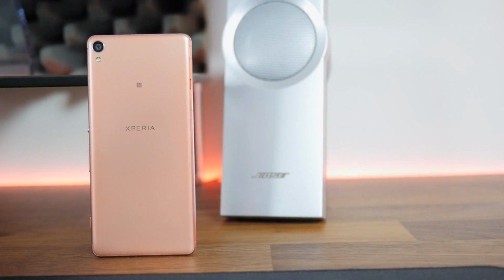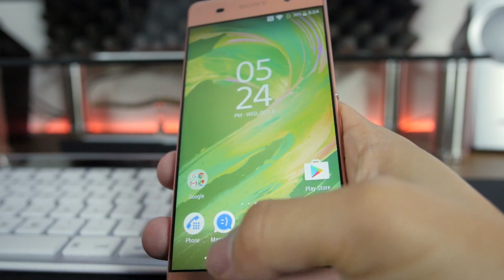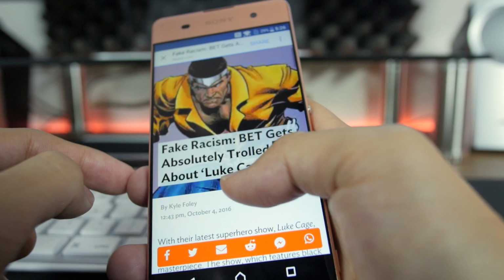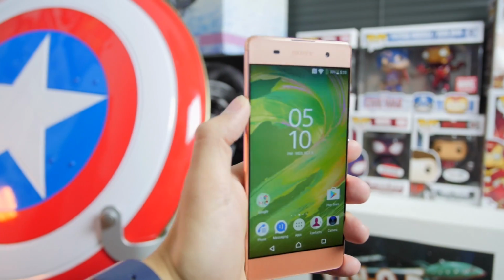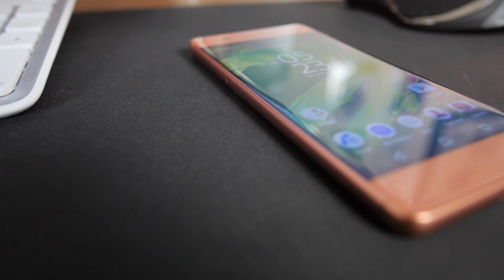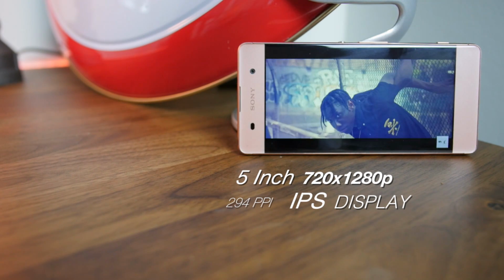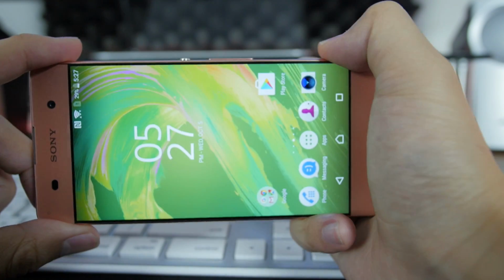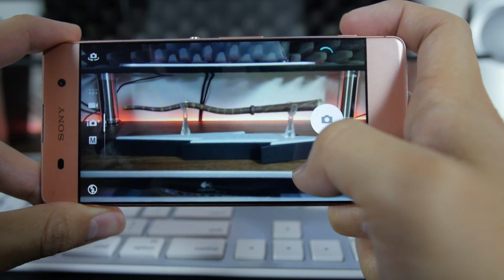Sony Xperia XA Review: Holy Trinity of Bad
With it's signature form factor in tact, does Sony's lowest priced Xperia X phone live up to the standard set by it's siblings?